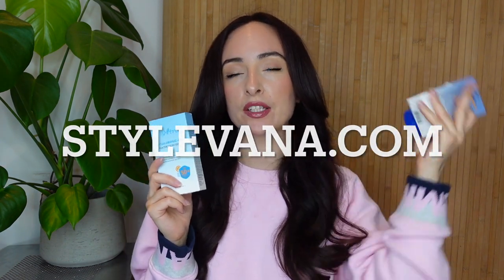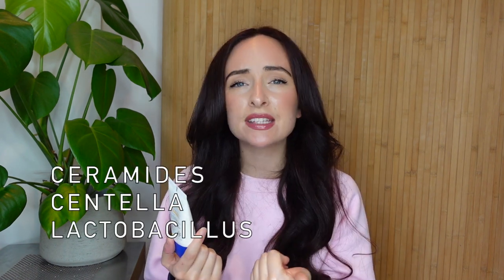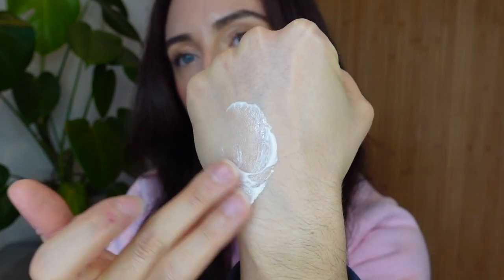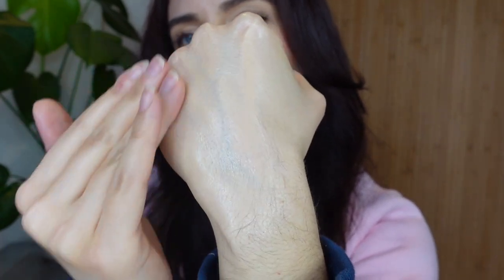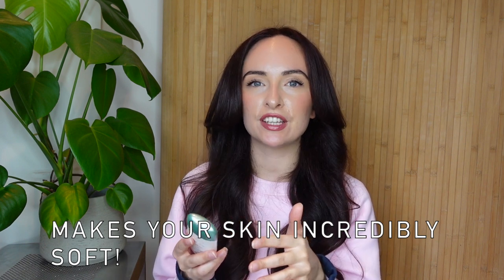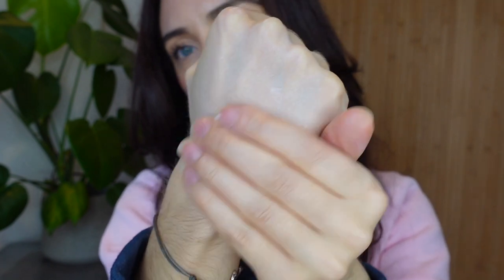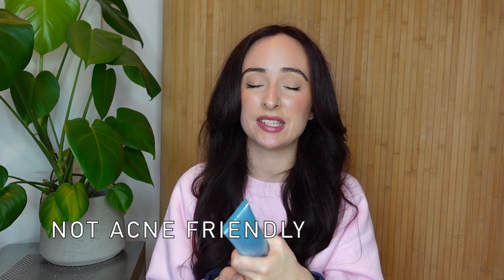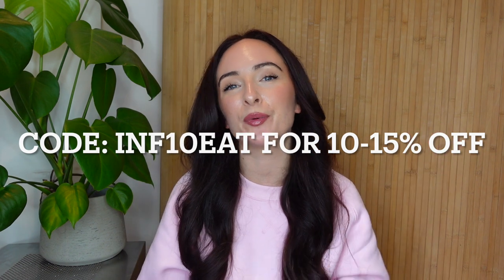KOREAN SPF REVIEW (Acne Prone Skin) 🧐 Isntree, Dr Jart, Missha, Thank You Farmer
Use code: INF10EAT for:
↳ 15% order if purchase amount exceeds:
UK: £43
Australia: $77 AUD
FR: €48

✨ BOOK A 1-1 CONSULTATION
for prices and services.
I offer FREE 20 min Discovery Calls!
✨ SOCIAL

CAMERA USED

✨ ABOUT ME

▪️Age - 26
▪️Registered Naturopathic Nutritionist
▪️I post videos to help others to cure their acne, learn more about health, balance hormones and overall lead a healthier and happier life.

Any products with a * next to them were kindly gifted to me.